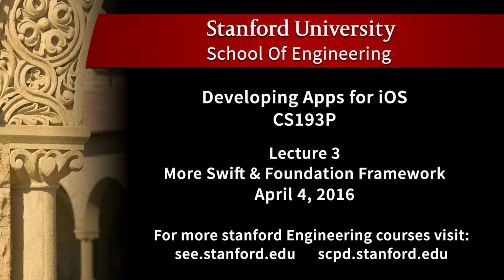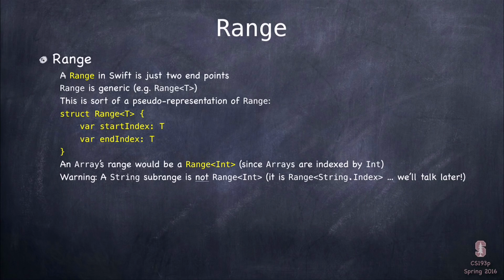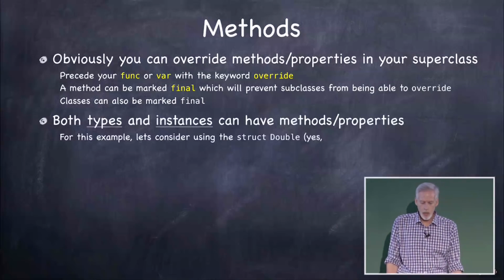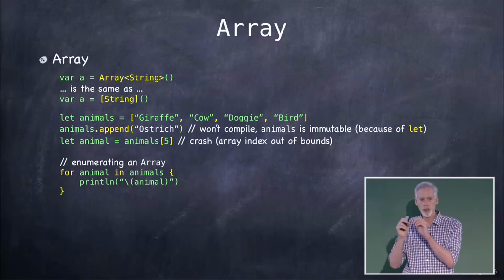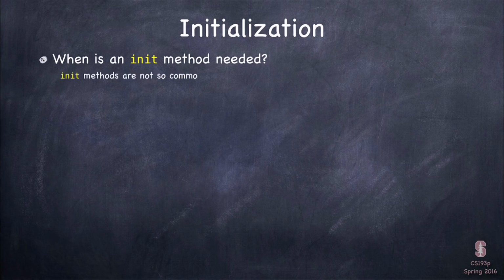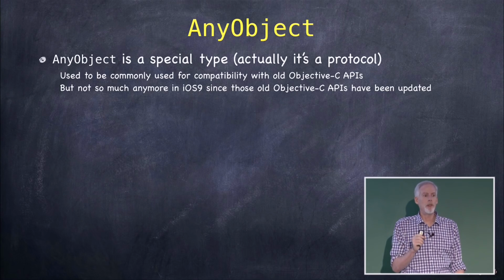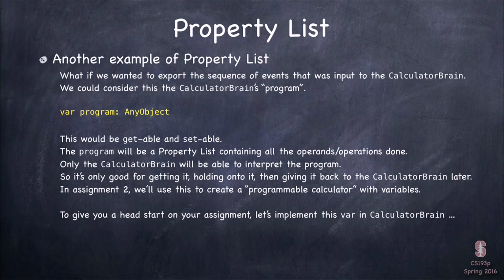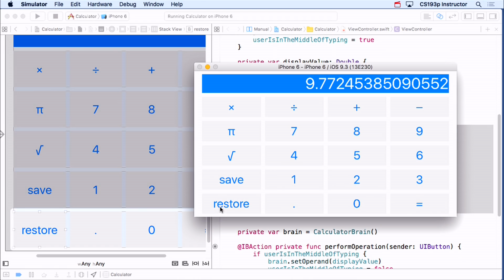Stanford University iOS App Development Using Swift 3 More Swift and Foundation Framework